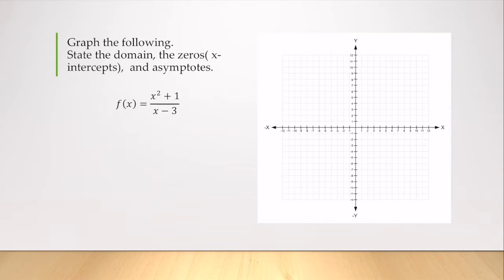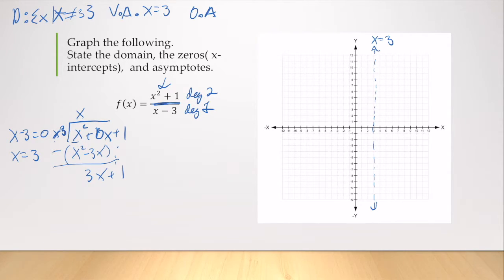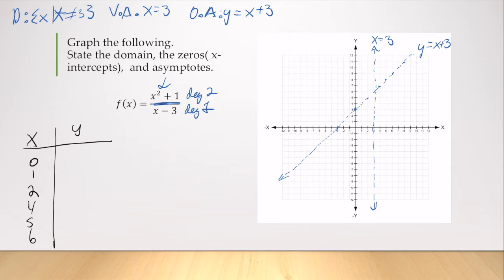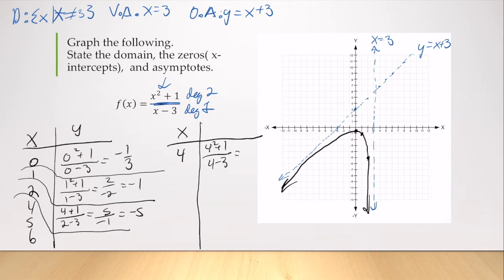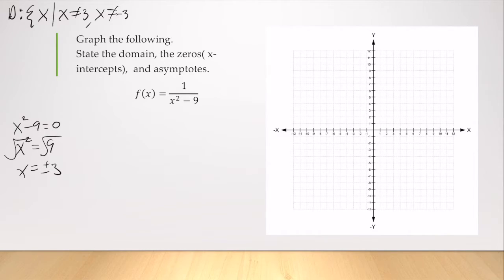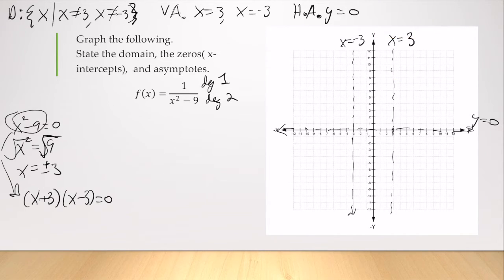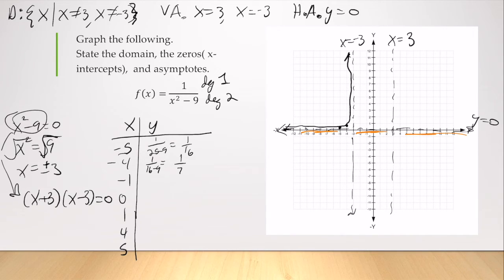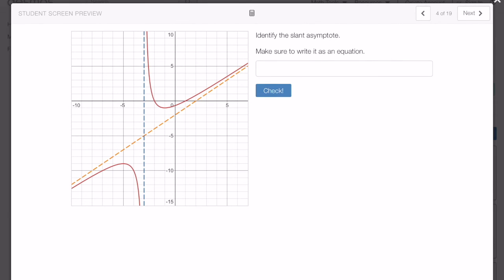Section 6.4 Part 7, Corequisite Algebra